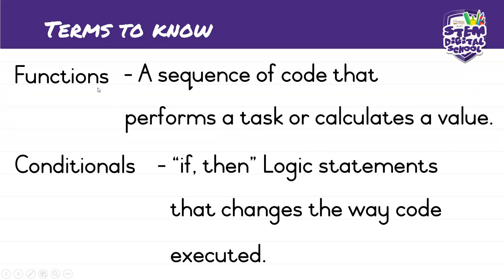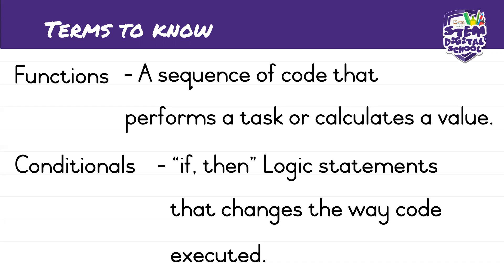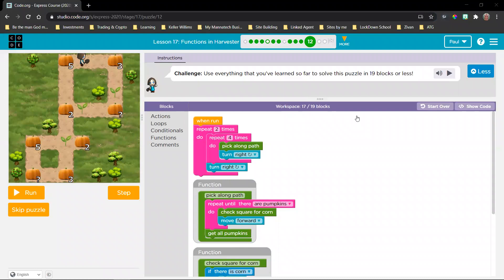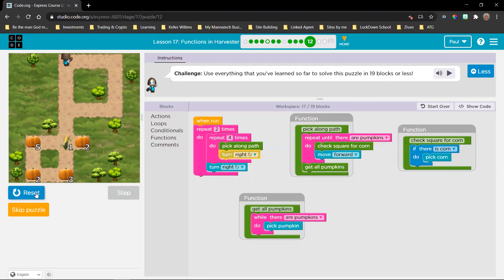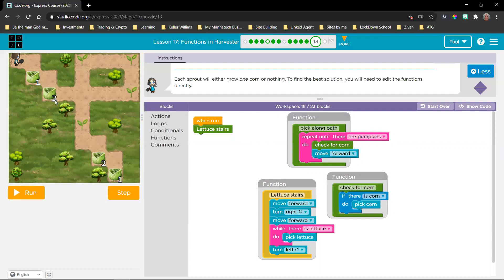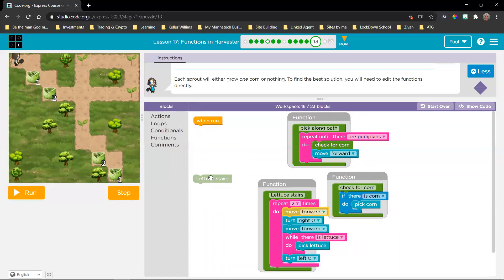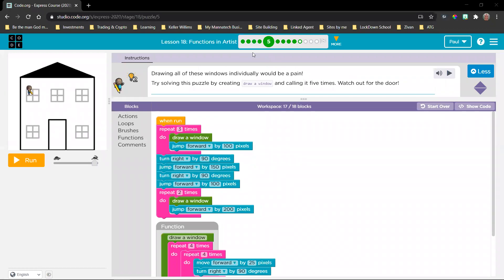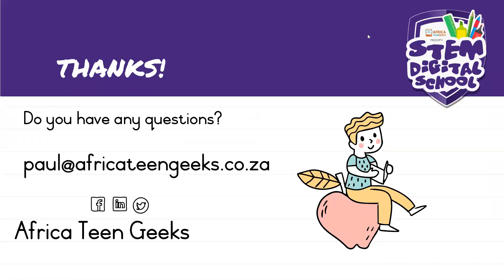Grade 7 - Coding | 10 July 2020 | Functions in Harvester: Puzzle 12-14